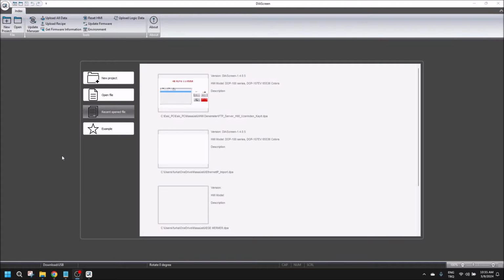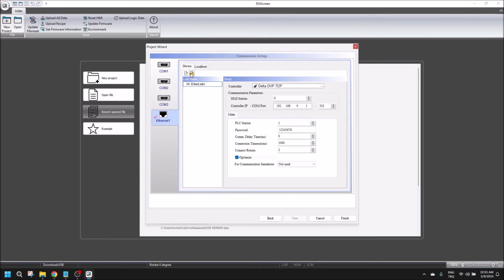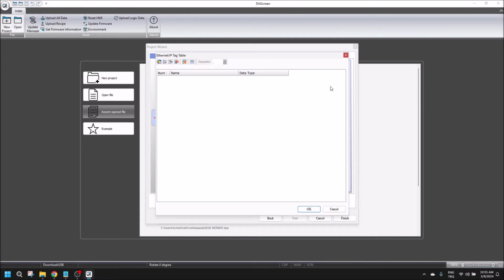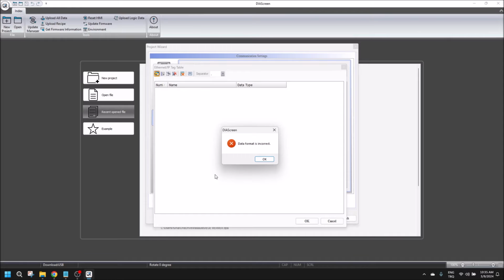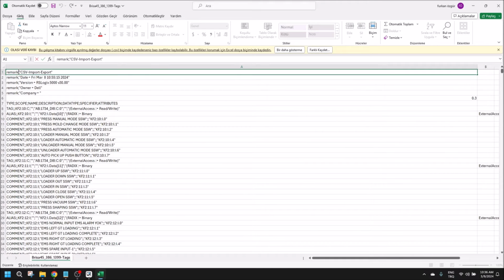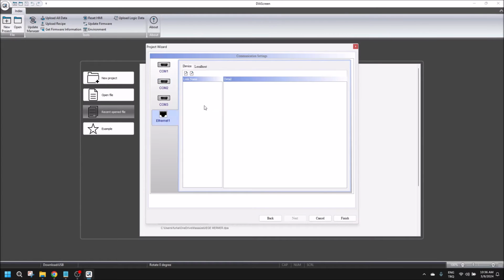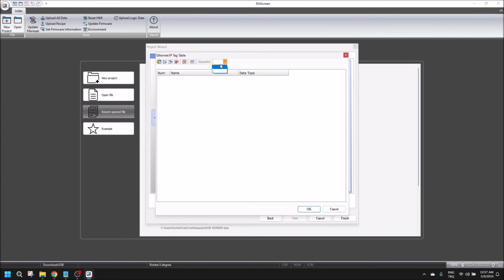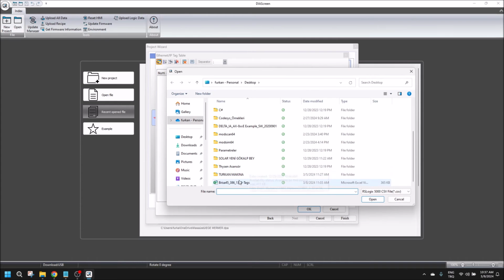Delta DOP100 HMI Tag Table Import Problem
In this video, i mentioned about Tag Table import problem.